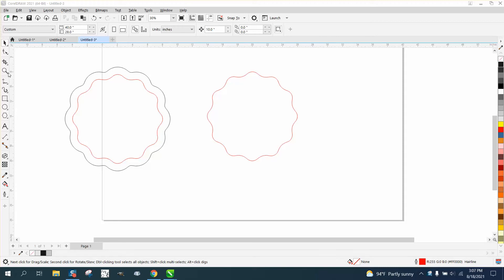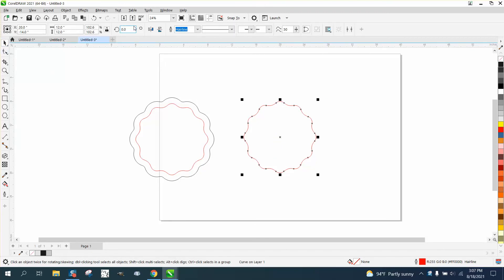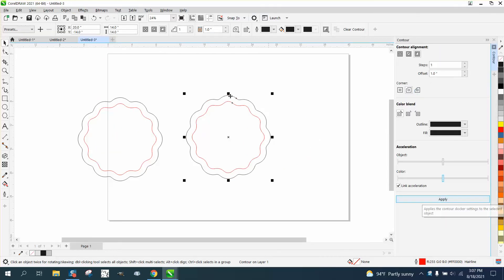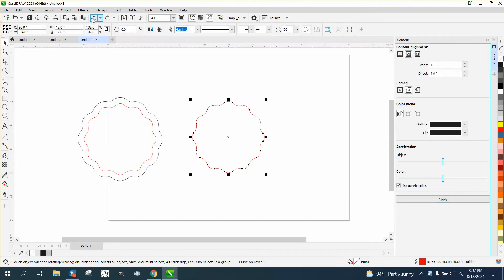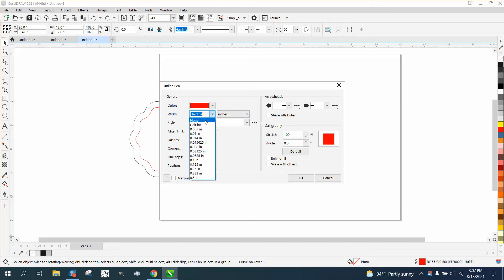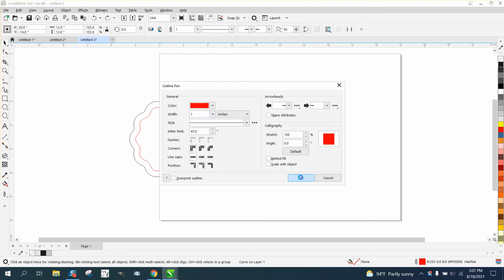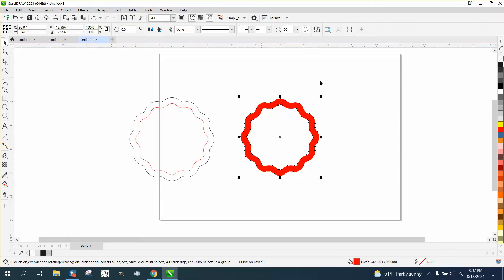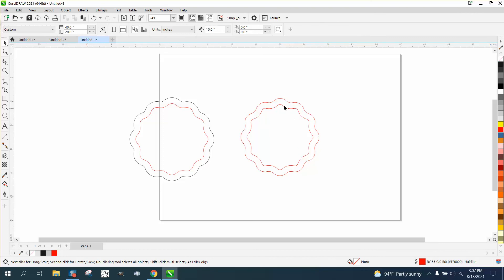CorelDraw Tips & Tricks Contour Inside VS Outside Part 2 OR NOT